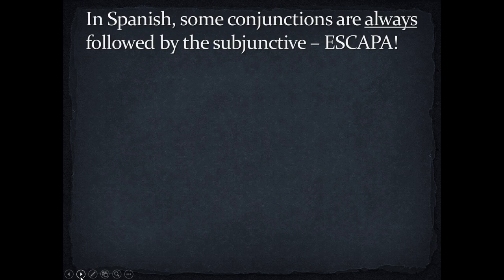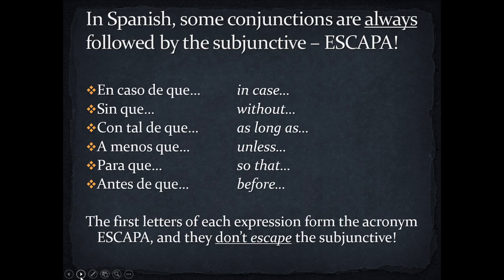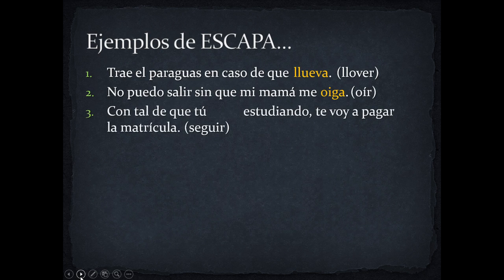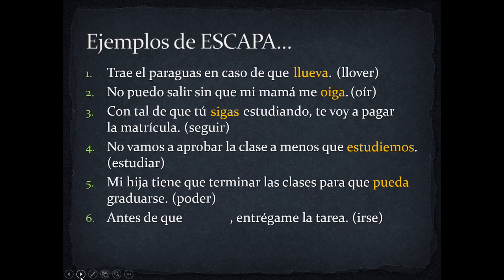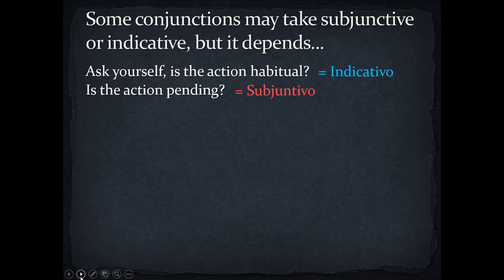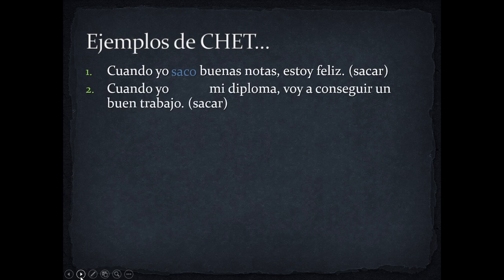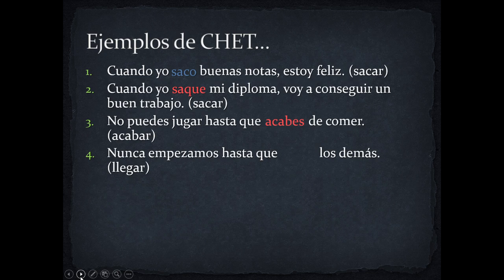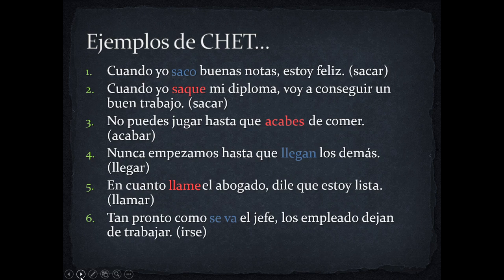Subjunctive ESCAPA & CHET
The subjunctive used after certain conjunctions: "ESCAPA" and "CHET."